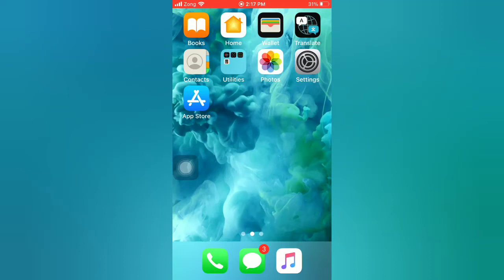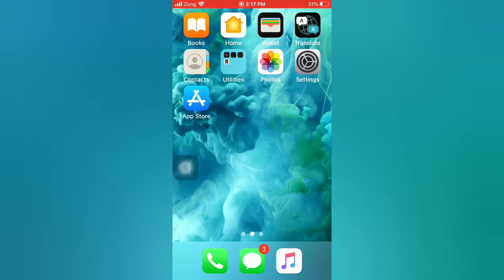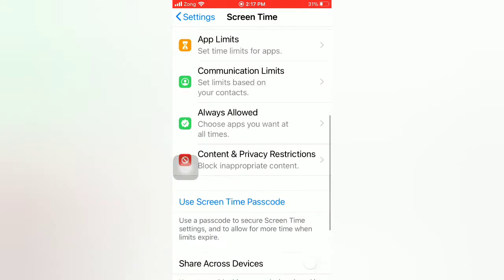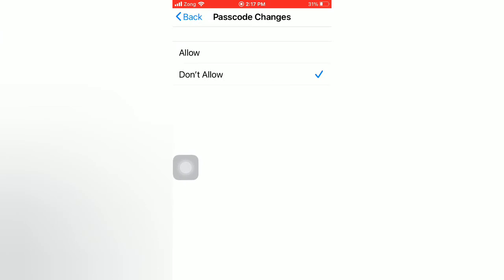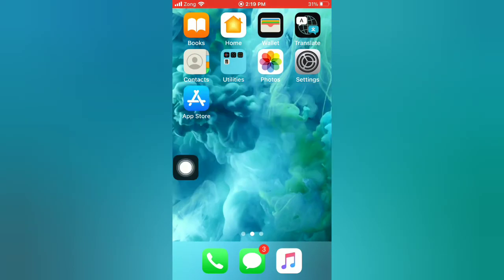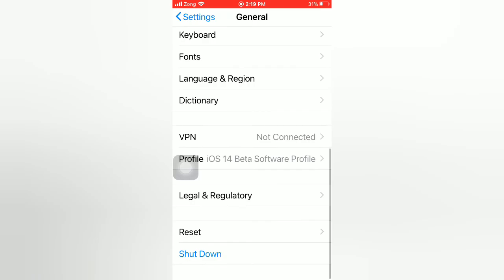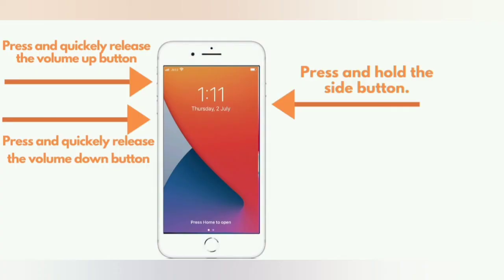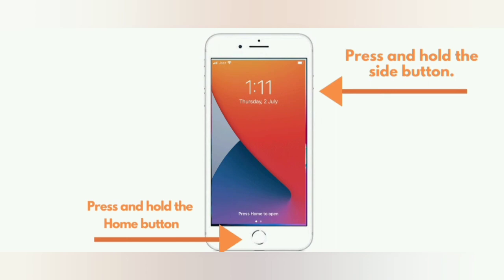How to fix Touch ID and passcode not showing on iphone after ios 14